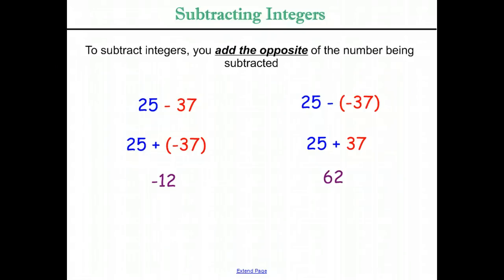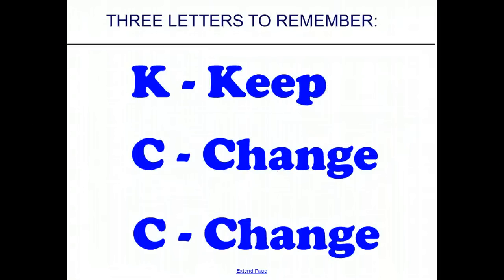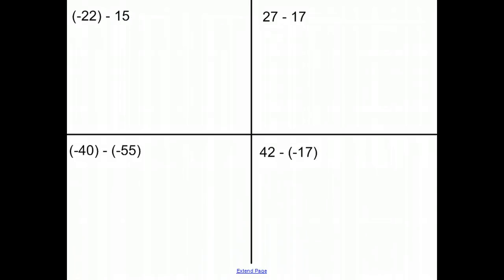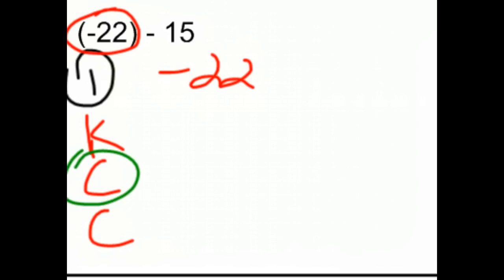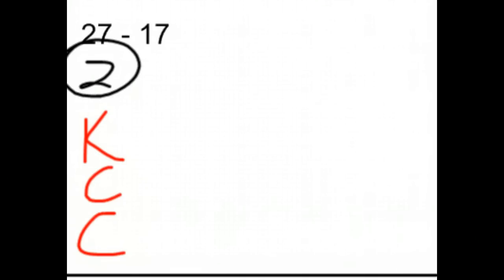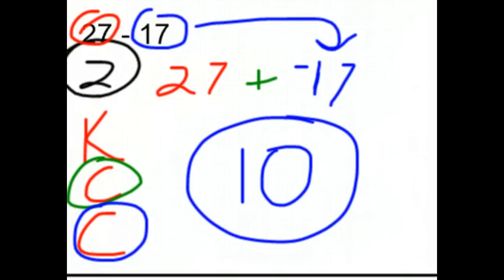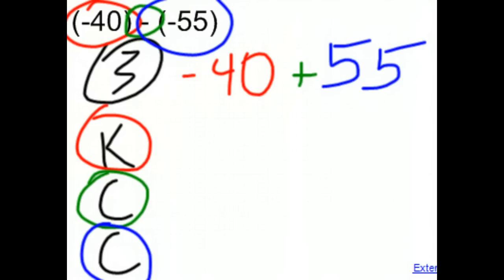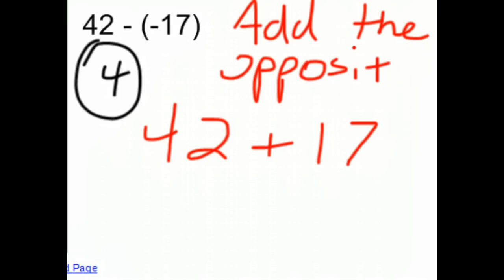PRACTICE - Subtracting with Negative Integers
Practice Problems for the Subtracting with Negative Integers Video Lesson